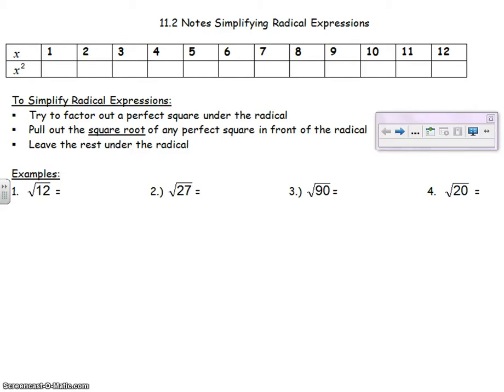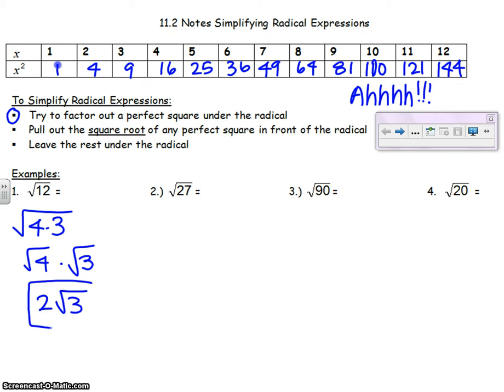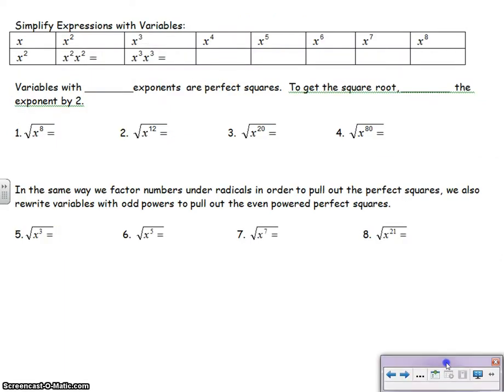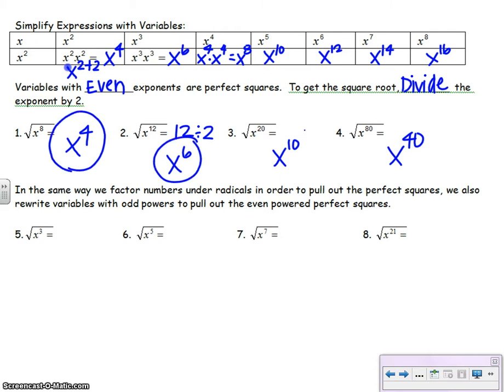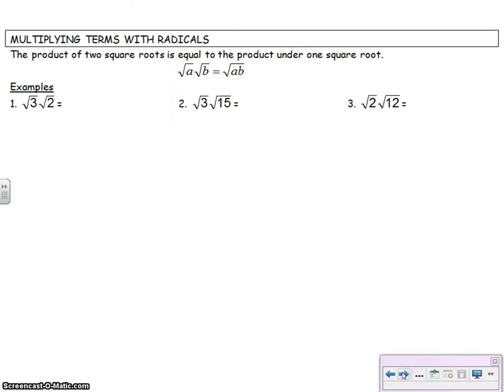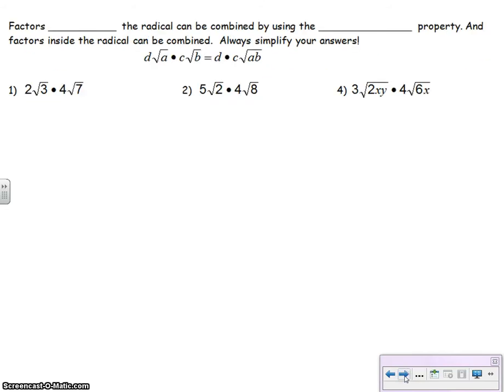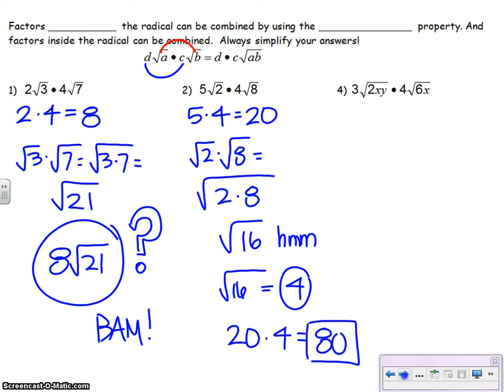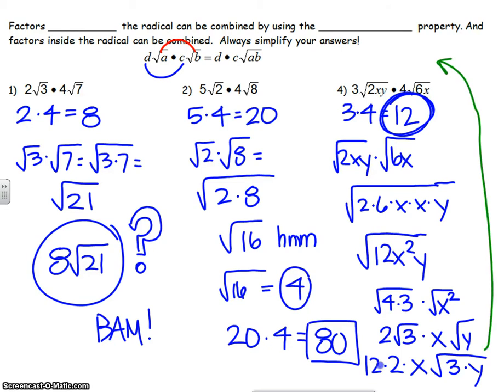11.2 Simplifying Radical Expressions Day 1 Video